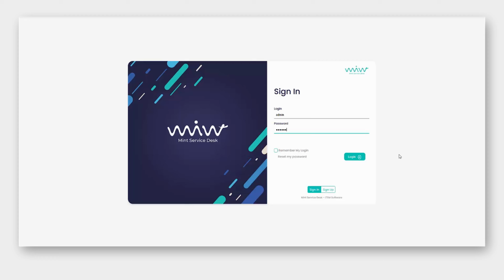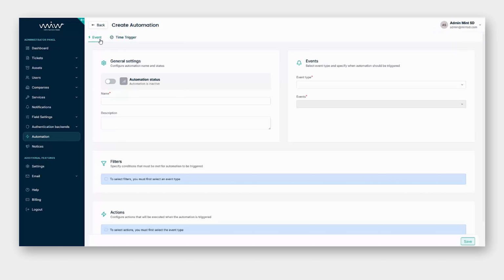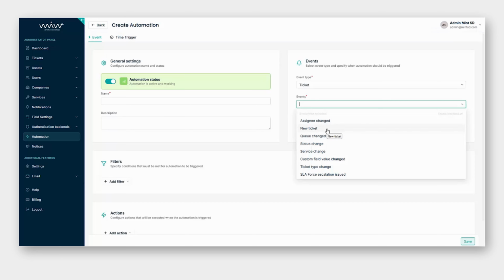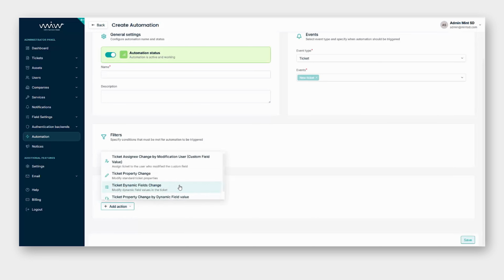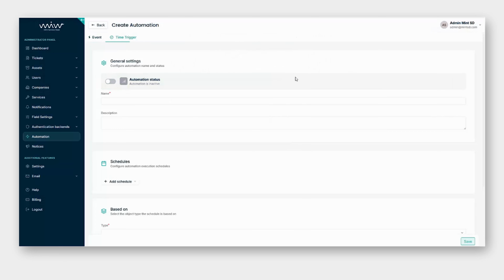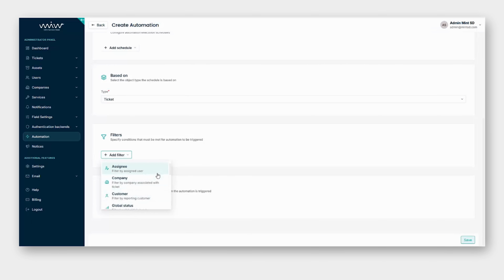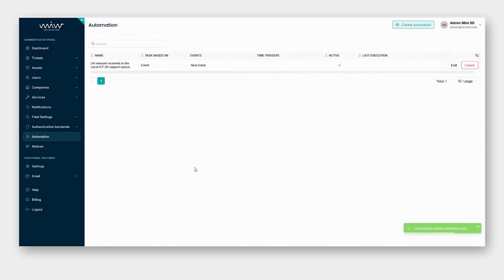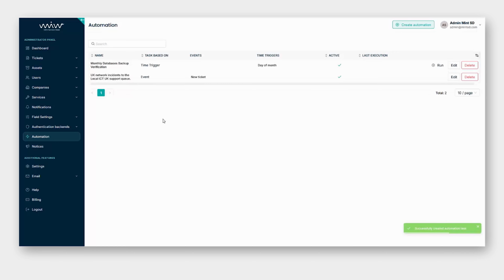Save Time with Workflow Automation in Mint Service Desk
In this video, we explore how Workflow Automation works in Mint Service Desk and how it can help your team reduce manual work, improve efficiency, and standardize service processes.

You'll learn how automation rules can be configured to automatically update ticket statuses, assign requests to the right teams, send notifications, trigger actions based on predefined conditions, and streamline repetitive tasks across your organization.

Whether you're managing IT support, HR requests, facilities services, or other internal processes, workflow automation helps ensure that every request follows the correct path without manual intervention.

Discover how to build smarter workflows, eliminate repetitive activities, and save valuable time with Mint Service Desk.

Learn more about Mint Service Desk at mintsd.com

Ready to automate repetitive work and streamline your service processes?

🚀 Start your journey with Mint Service Desk today and discover how workflow automation can transform your daily operations.